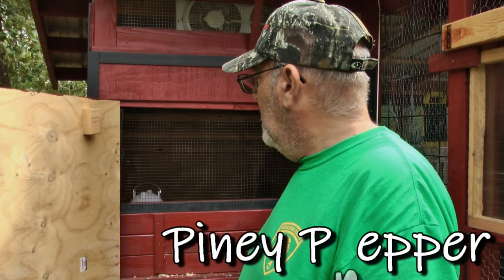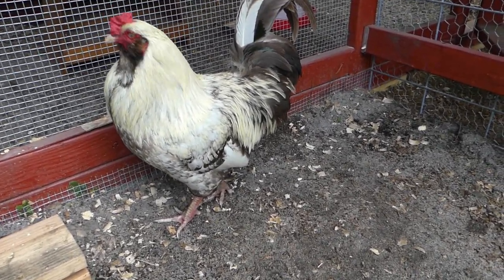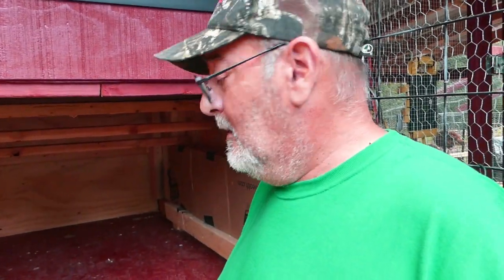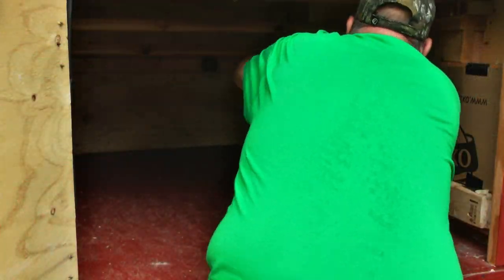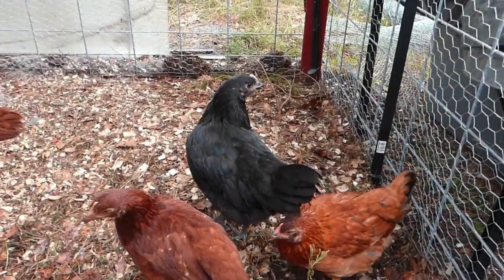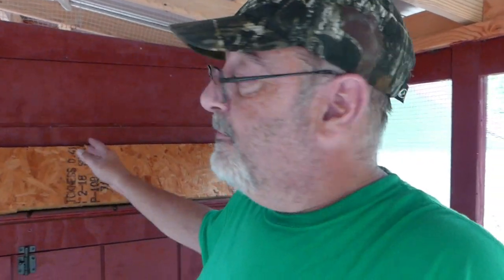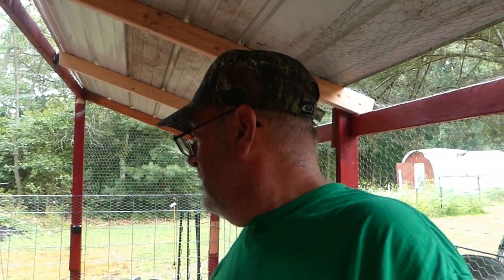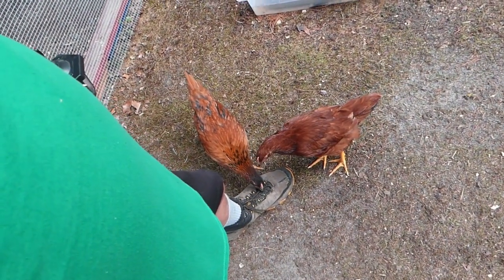From Pine Shavings to Wood Pellets in Chicken Coop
After a few months using Pine Shavings in the coop.
It is hard to clean the poop and there seems to be a lot of dust.

I was going to use sand, but it was wet and not available at some places.
So I decided to try the Wood Pellets.